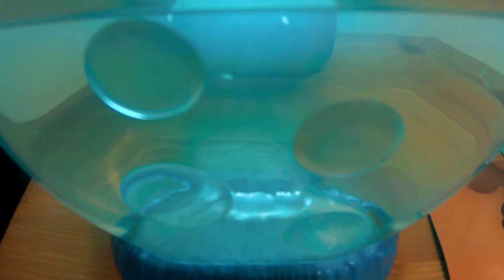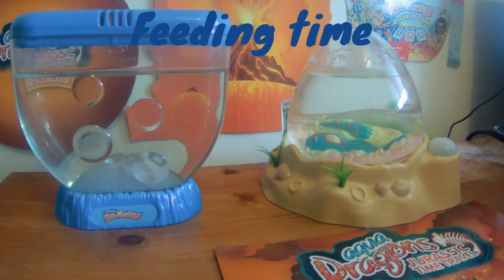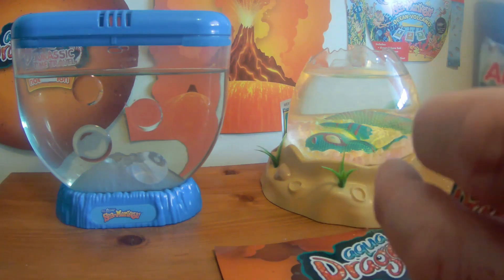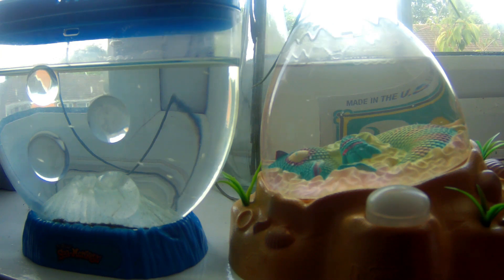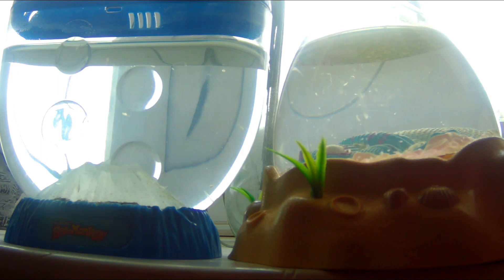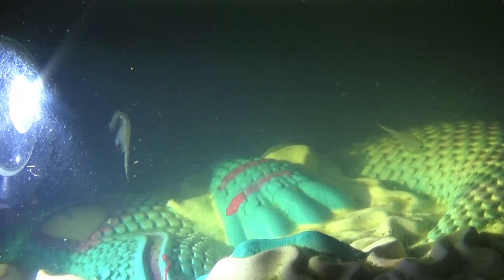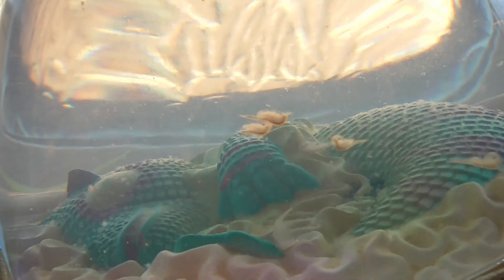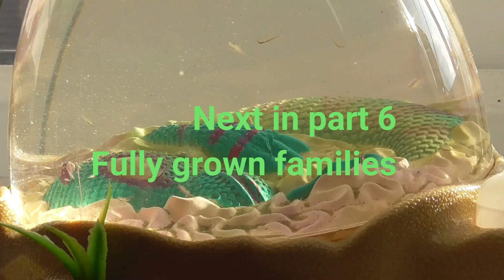Sea Monkeys VS Aqua Dragons Part 5 Amazing Facts & The Origin of Sea Monkeys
Part five  of the much awaited Sea Monkey vs Aqua dragon Hatch off.
We can see them quite clearly now, this short video will also explain some interesting facts about sea monkeys you may not have known.

Aqua Dragons Jurassic Time Travel EGGspedition
Sea Monkeys 80482 Ocean Zoo

This series will see the beginning of creation , birth and development of 2 clans, Sea Monkeys and Aqua Dragons..
Which will be the better pets? which will prove most impressive?

Other content you may enjoy from this Creator……

REVIEW 1080p footage VS Budget 4K Camcorder - SPLIT SCREEN TEST Can you predict which is better? Part 1
Smallest RC Helicopter in The World is Faster Than You Might Think! It can even fly here.